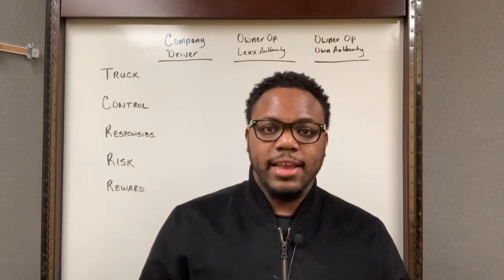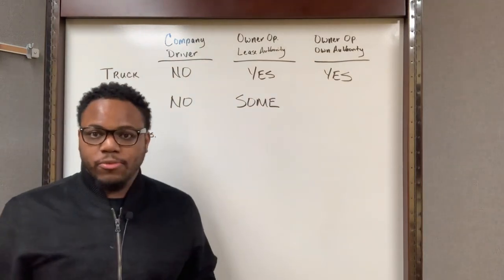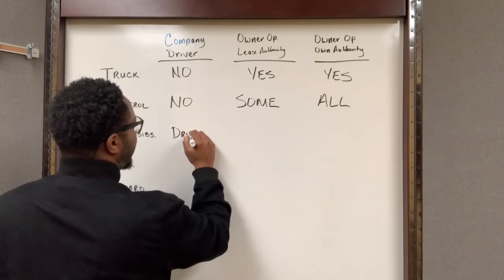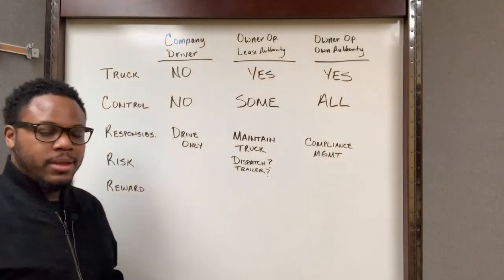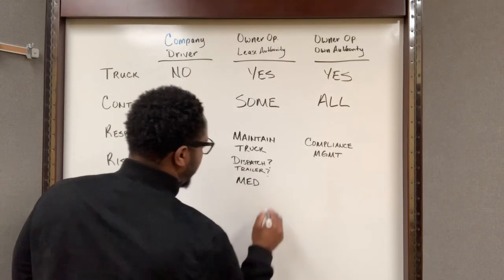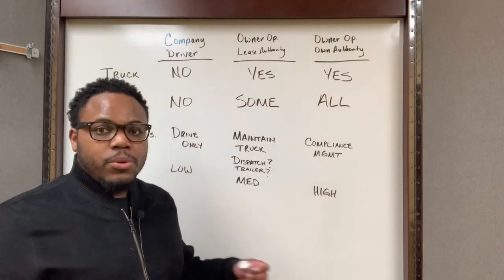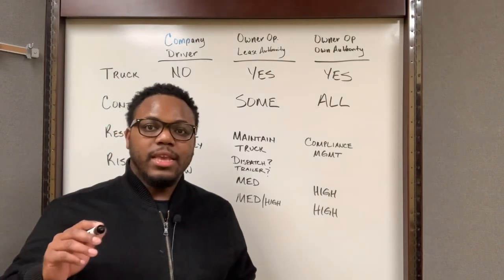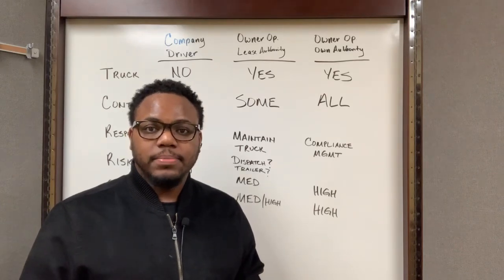The 5 BIGGEST DIFFERENCES Between Company Drivers & Owner Operators